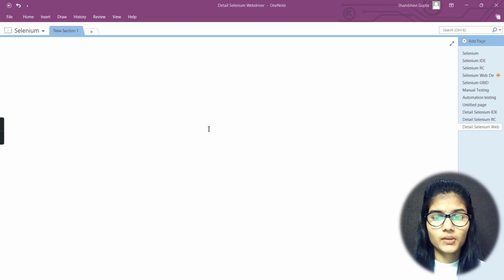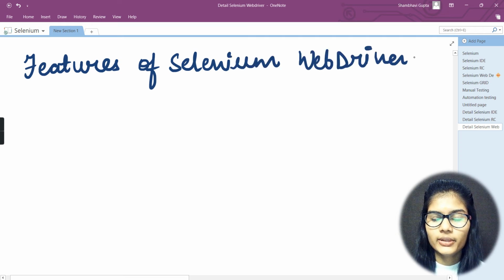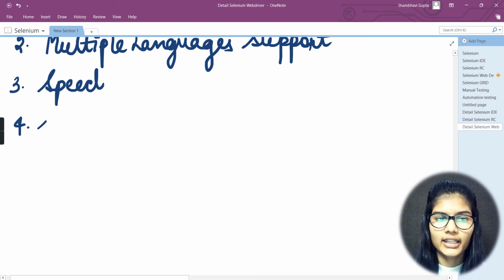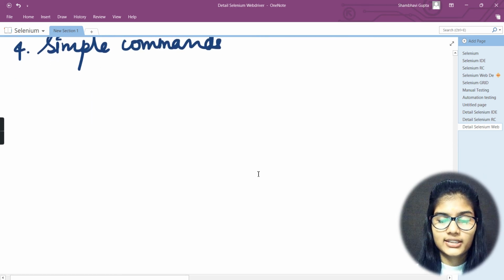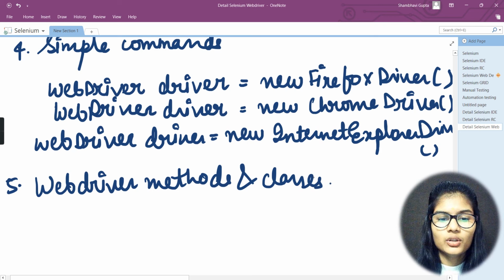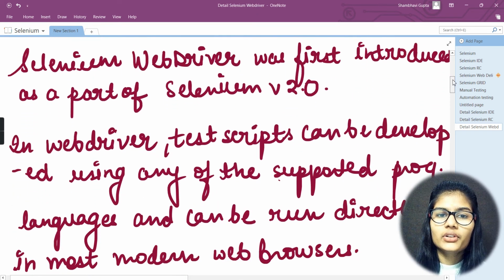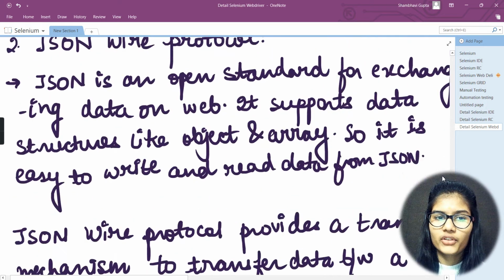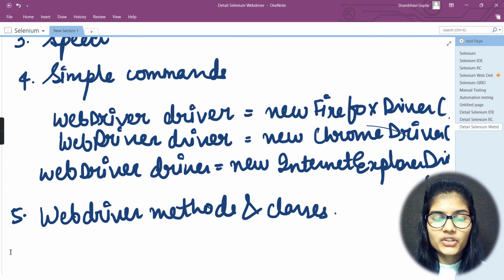Selenium using python Part:18 | Detail Selenium WebDriver(cont)| automation | testing using selenium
Hello Everyone,
This selenium tutorial is designed for beginners to learn how to use the python selenium module to perform different functions and learn about the selenium suite of tools. Selenium is an automation framework that allows you to interact with websites using something called a web driver.

So in the respective video you will get to know about features of Selenium WebDriver.

python selenium
python selenium
python tutorial
python training
python certification
python testing
python
selenium